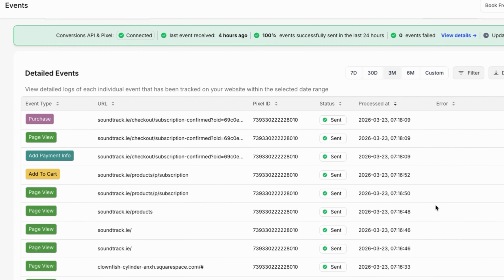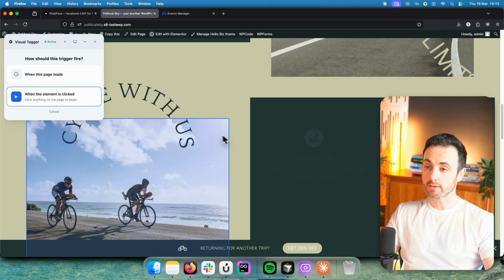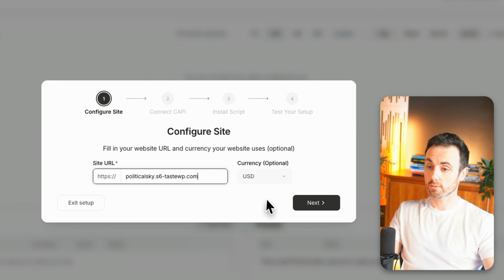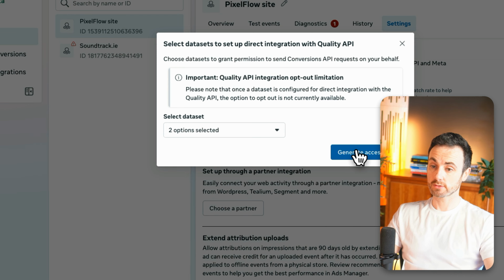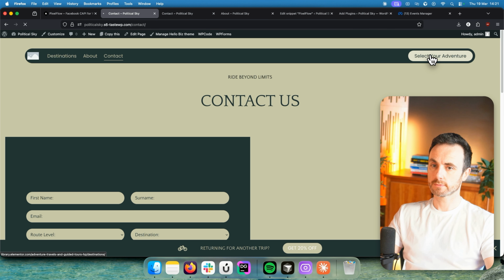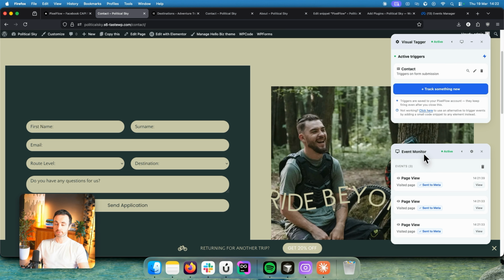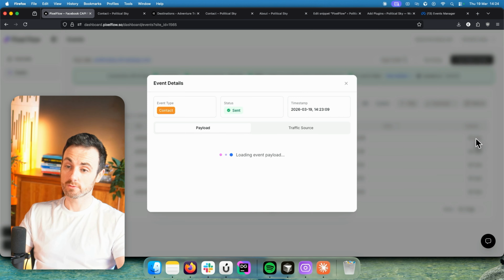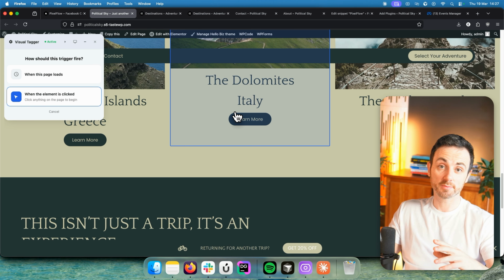How to Add Facebook Conversions API to WordPress (No Code Required)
In this video I'll show you how to set up the Meta Conversions API (CAPI) on ANY WordPress site using PixelFlow - full server-side tracking, no code, no Google Tag Manager, done in under 5 minutes.

The standard Facebook Pixel misses up to 40% of your conversions due to iOS privacy settings and ad blockers. Server-side tracking fixes this and PixelFlow makes it simple enough for anyone to set up.

Chapters:
0:00 - What we're setting up
0:25 - Additional features
0:37 - Why you need Conversions API
01:20 - What is the Visual Tagger
02:18 - How to Set up
06:45 - Event logs

You'll learn:
✅ How to install PixelFlow on WordPress (one script, no coding)
✅ How to connect your Meta Pixel
✅ How to track button clicks with the Visual Tagger
✅ How to track form submissions and send user data for better match quality
✅ How to verify everything is working in real time